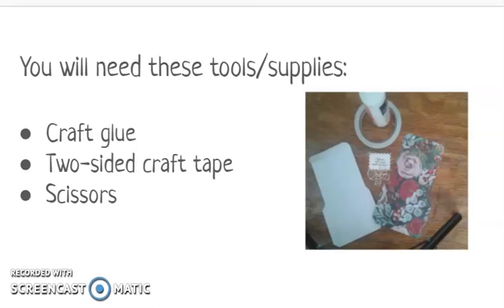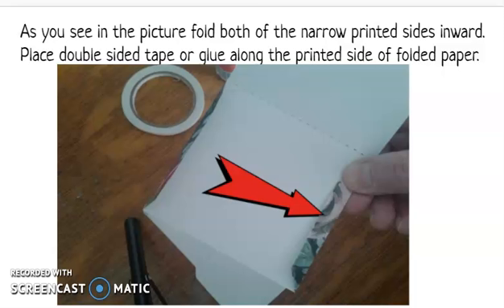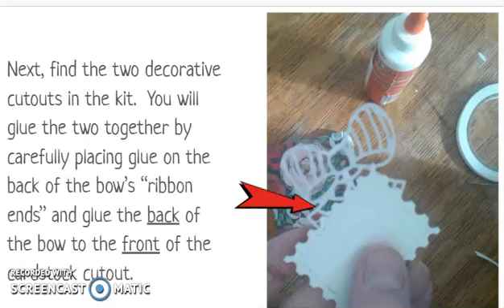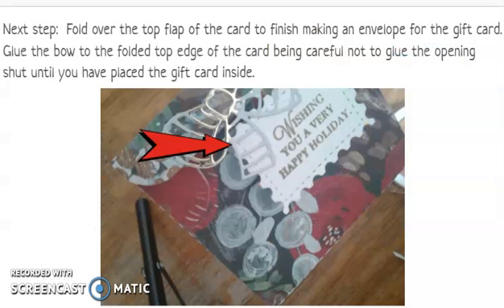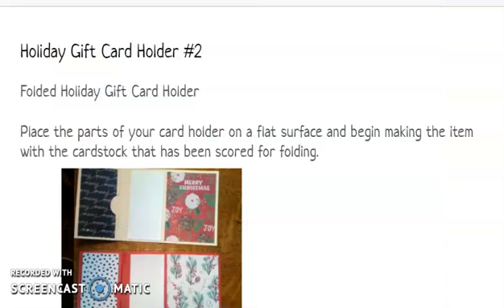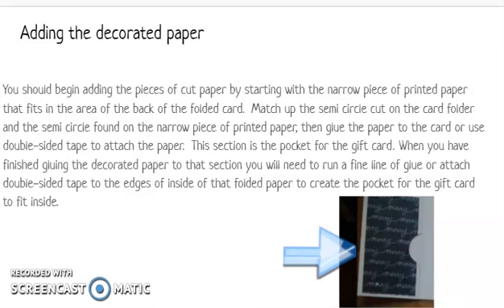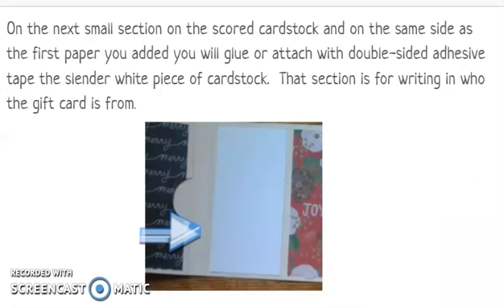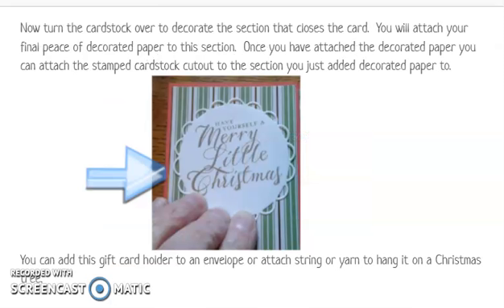November 2021 Gettin' Crafty: Take & Make Gift Card Holders